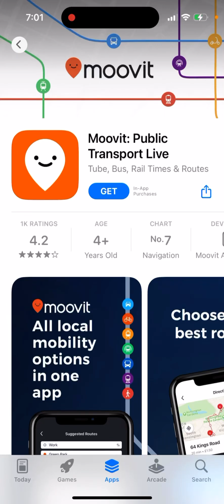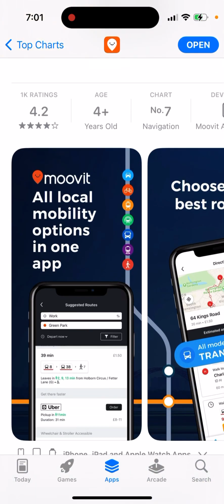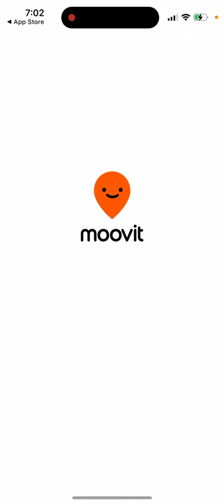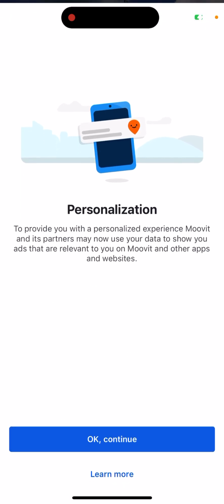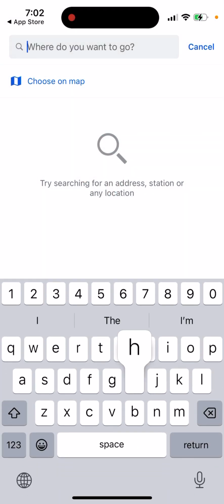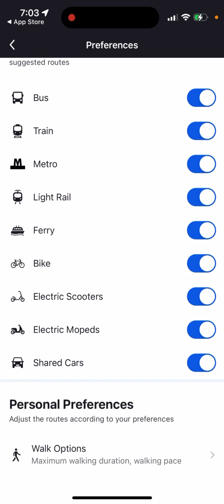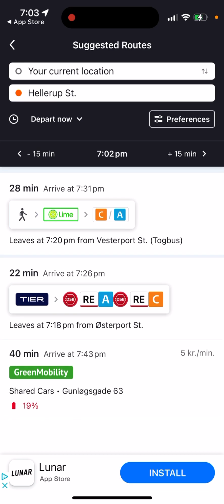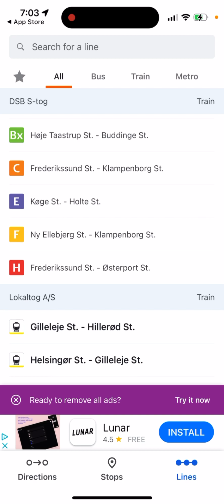Moovit app - public transport live - how to use?